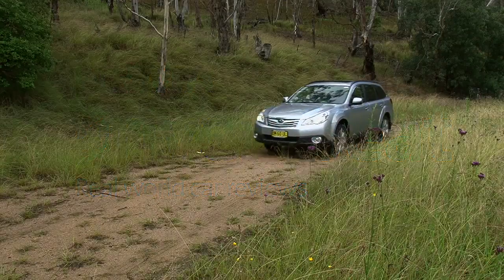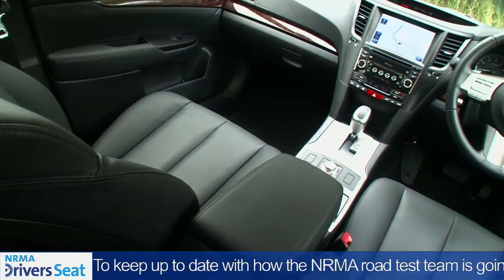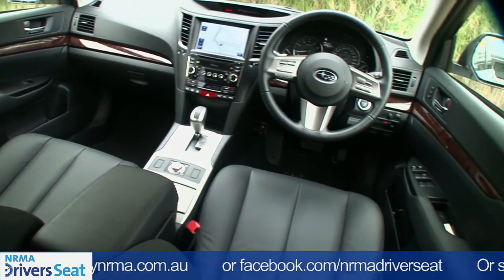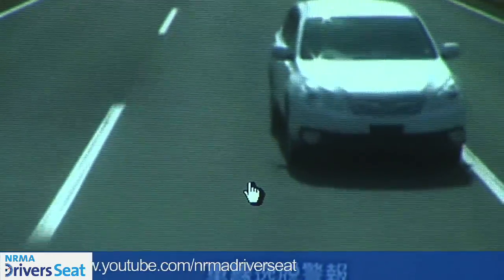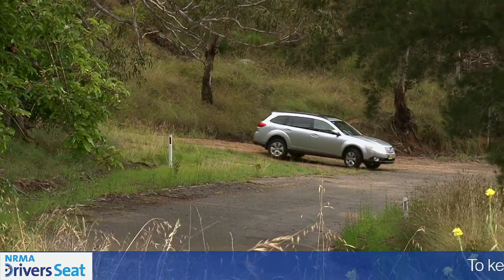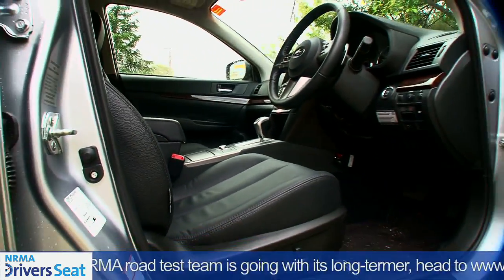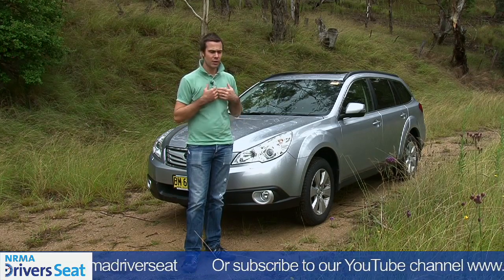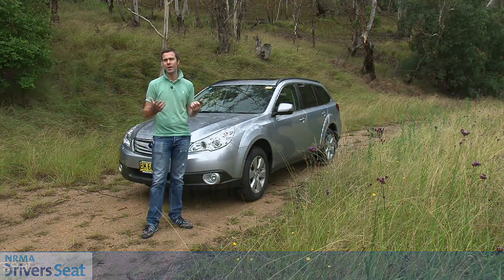2012 | Subaru | Outback | NRMA driver's seat | Long-Term Loan - Part 1